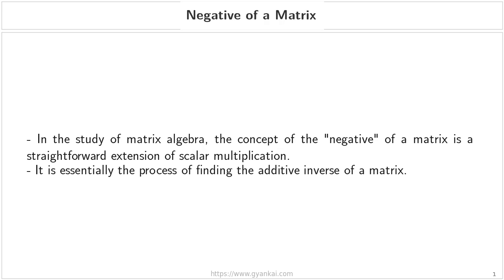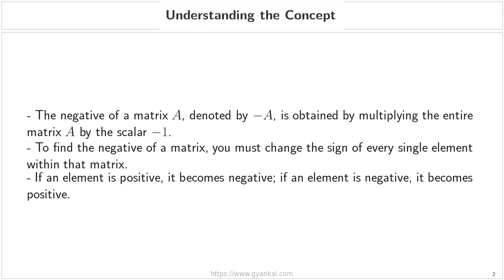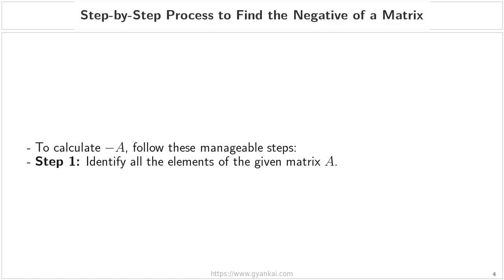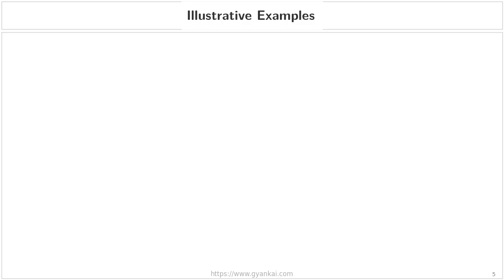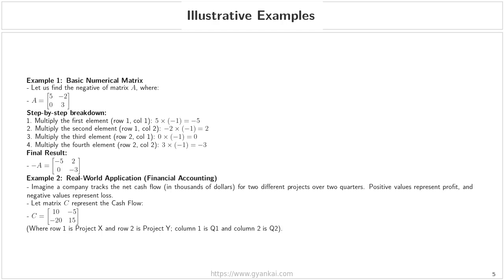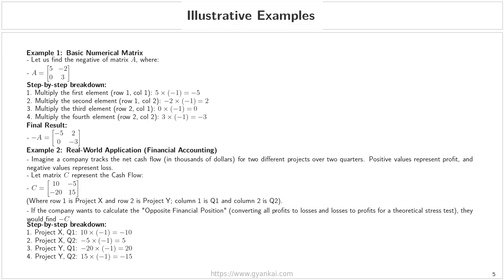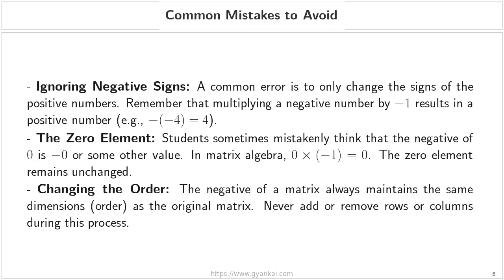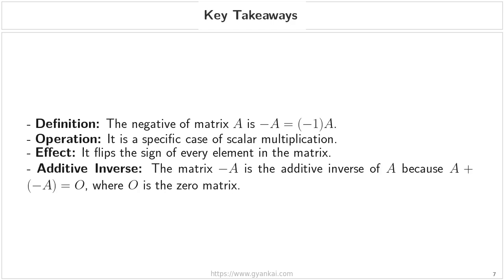Negative of a Matrix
Master the concept of "Negative of a Matrix" in this comprehensive Class 12 NCERT Mathematics tutorial! This video simplifies matrix operations by breaking down the mathematical definition and providing a clear, step-by-step process to find the negative of any given matrix. We include illustrative examples to solidify your understanding and highlight common mistakes to avoid during exams. Perfect for CBSE students, this session covers everything you need to know about this essential topic. Learn key takeaways and ace your math exams!